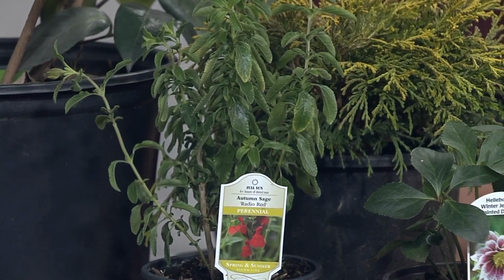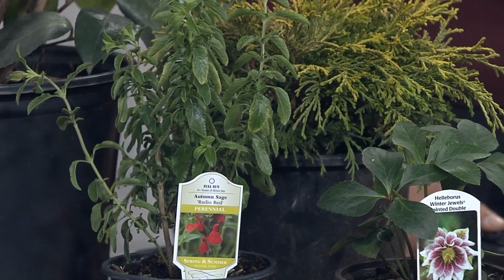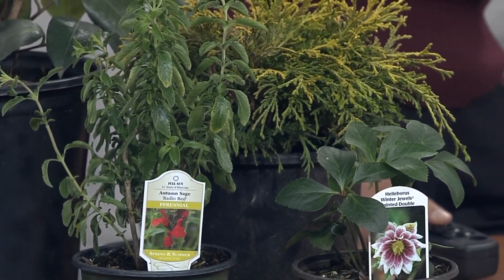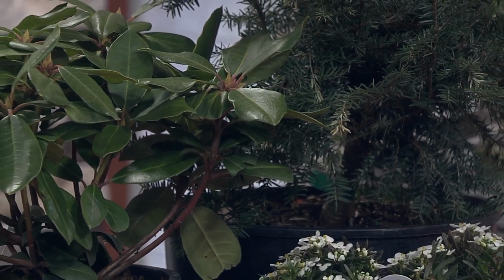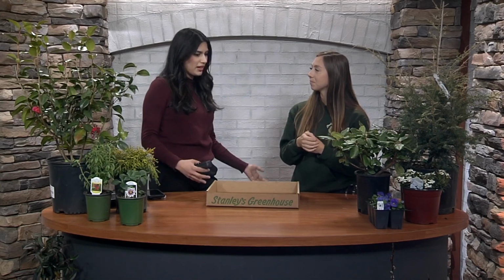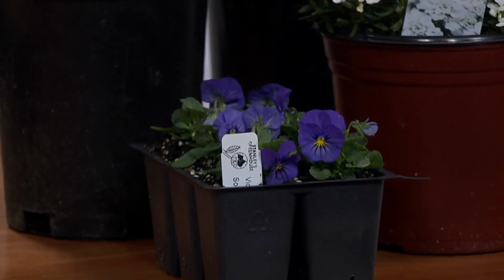Getting flowers ready ahead of spring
Abby Stanley from Stanley Garden in Knoxville is here to talk about how to get your garden ready for springtime.